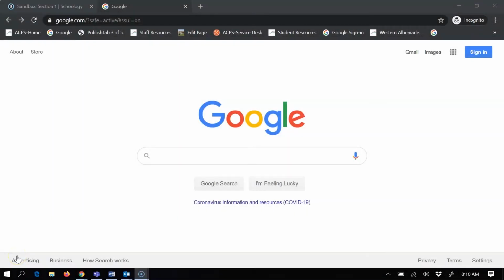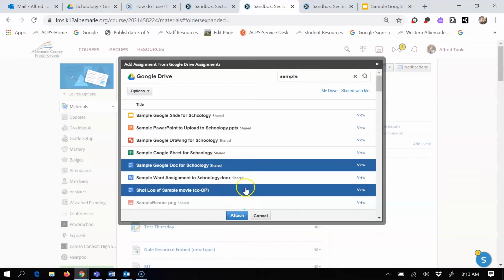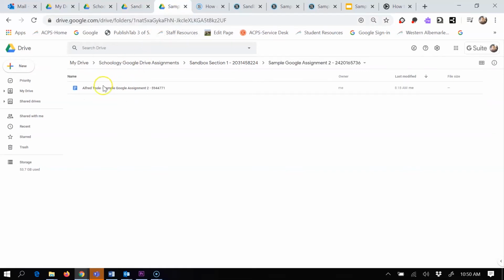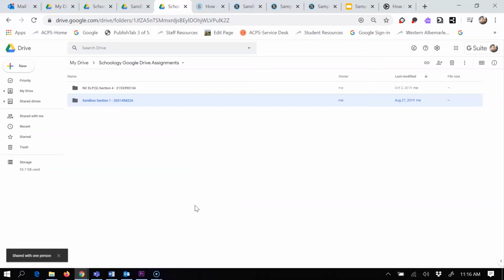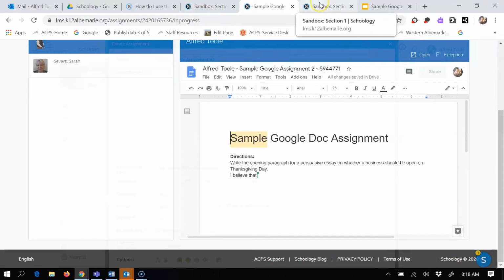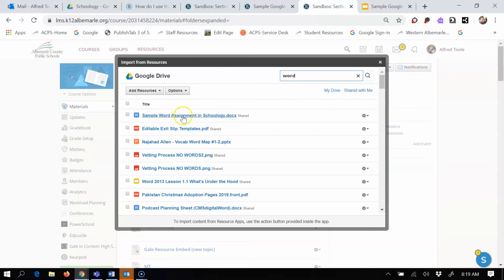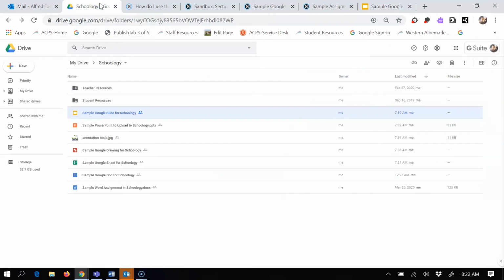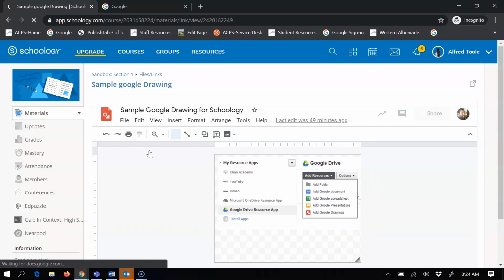Using Google within Schoology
Add Google Content to an Assignment using the Google Drive Assignment App.  Add non Google content stored on your google drive (PDFs, Microsoft Products) to an assignment, page or discussion, use the Insert Content icon.